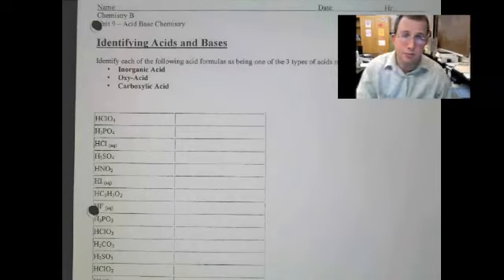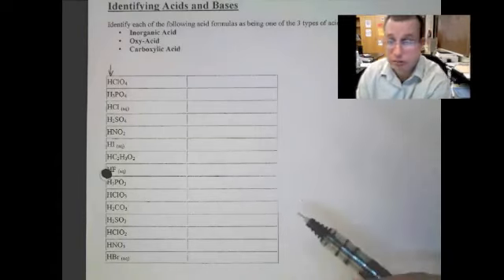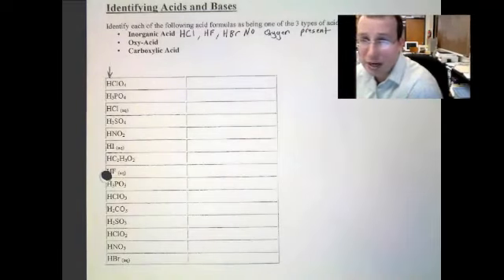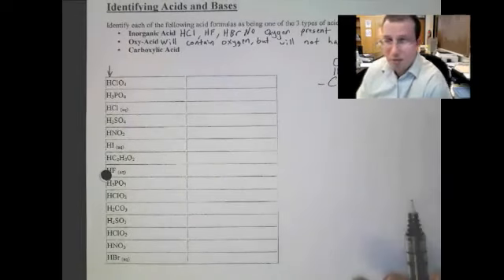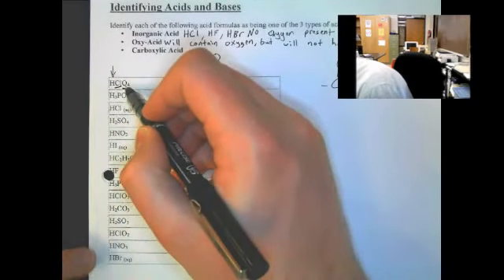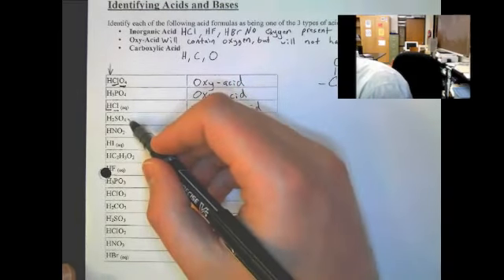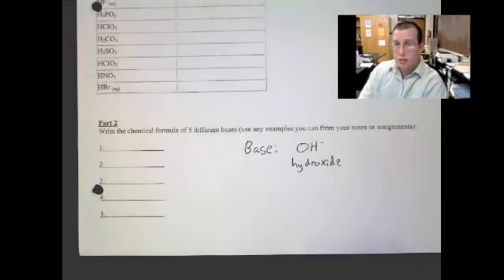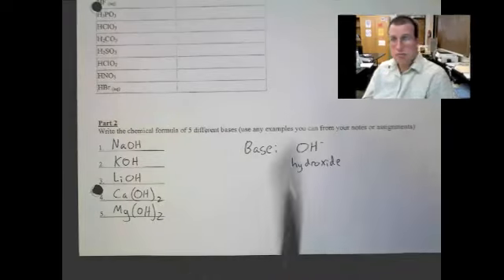Identifying oxyacids, binary acids, and carboxylic acids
A very, very basic example of how to identify acids and bases.  It also shows several types of acids.